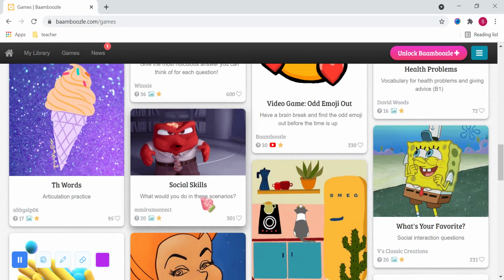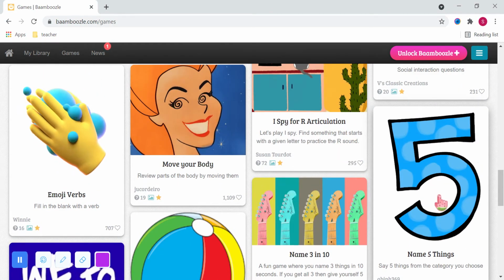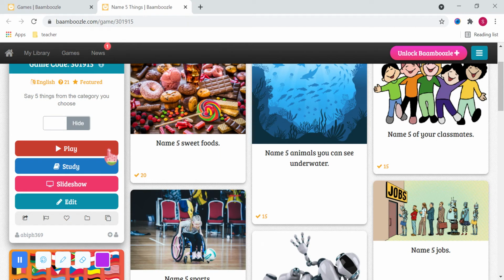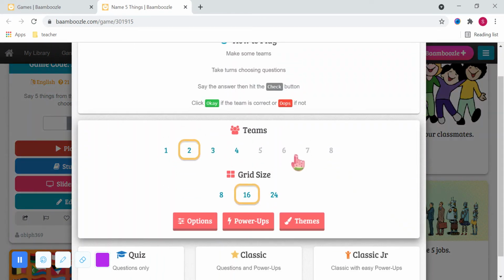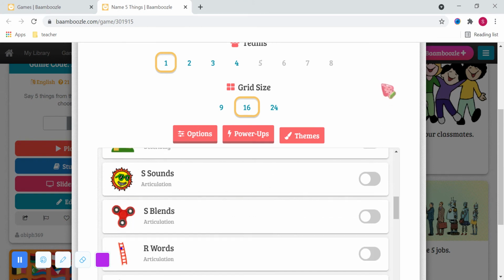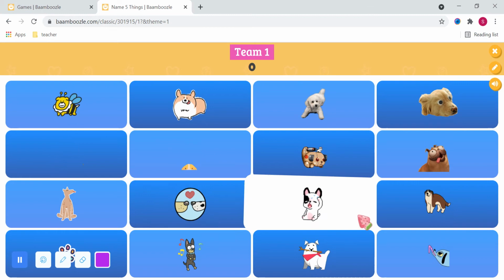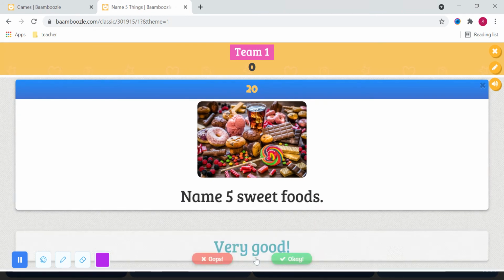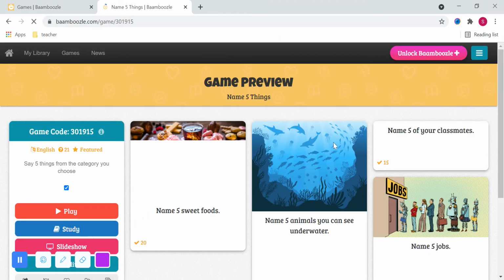MODULE 308 SCREEN CAPTURE BaamBoozle tutorial